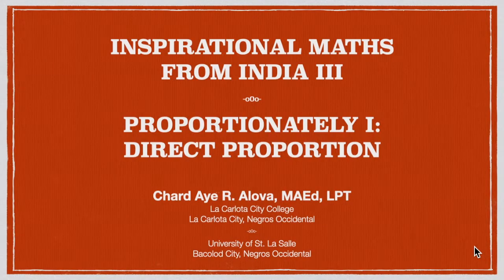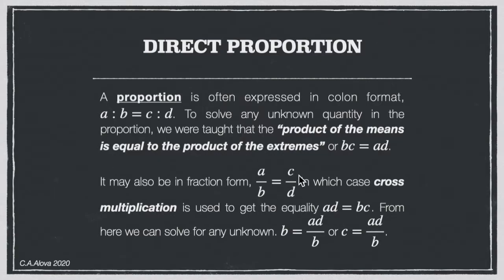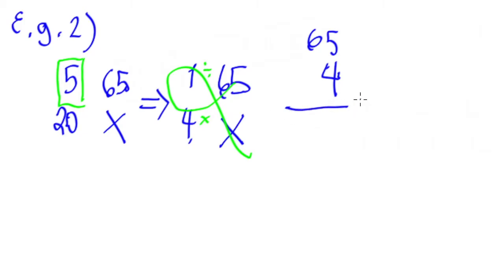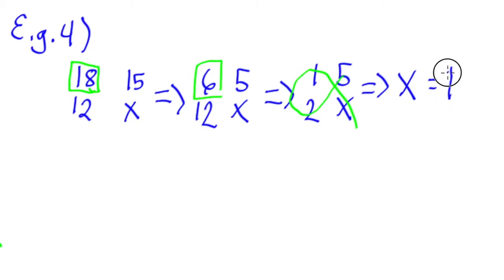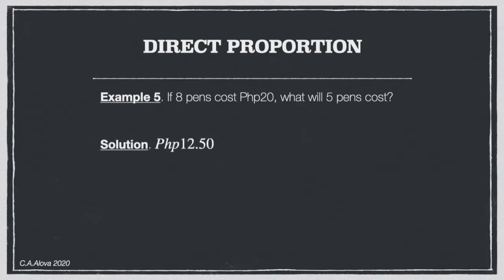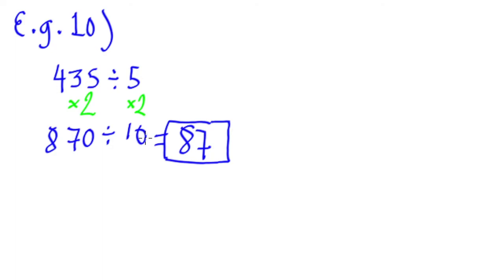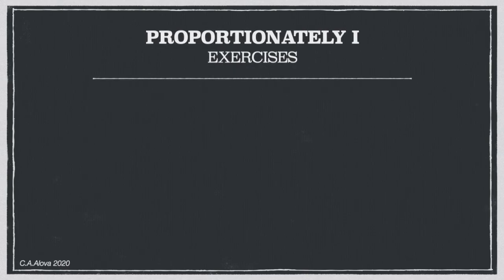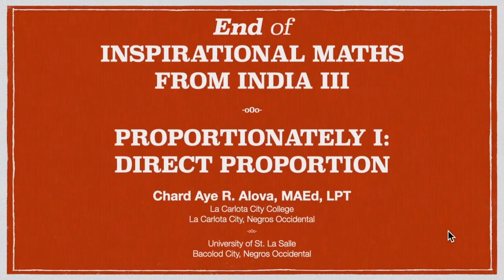Inspirational Maths From India III - Proportionately I: Direct Proportion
This was when I gave a lecture about Vedic Mathematics in the Inspirational maths From India II, an annual event, usually a seminar but since during this time that we were in a pandemic, hence a webinar, by MATH-INIC Philippines, in partnership with the Institute for the Advancement of Vedic Mathematics (IAVM) UK, showcasing what Vedic Mathematics can offer to everyone!

Here I was tasked to talk about the Vedic sutra: Proportionately. This talk was divided into 2 parts, this is the first one entitled, Direct Proportion.

The expected audience for this webinar are Filipino students and teachers, so expect that I will be speaking in Filipino (Tagalog) for some parts, though not for the whole duration of the webinar to also cater those who joined are not from the Philippines.

Enjoy learning Vedic Mathematics!